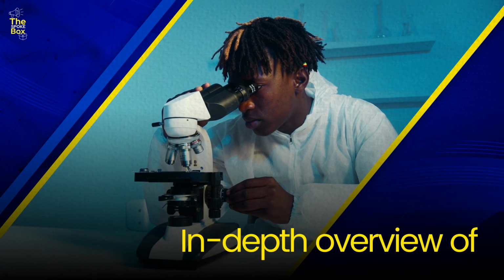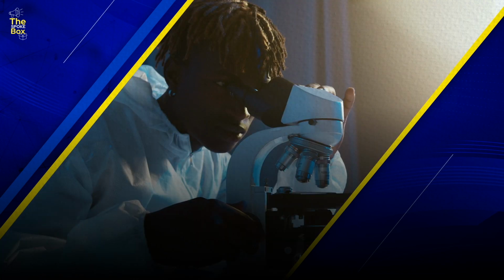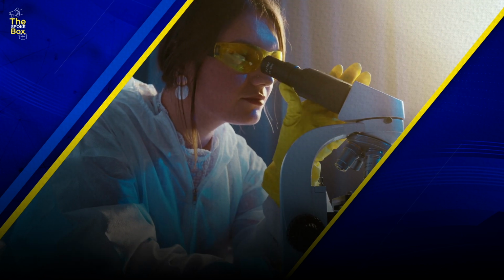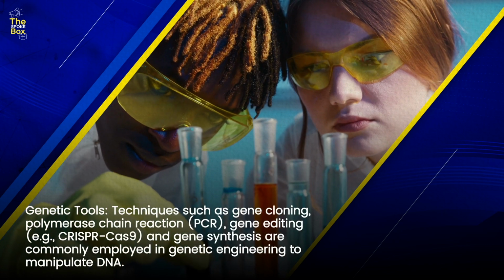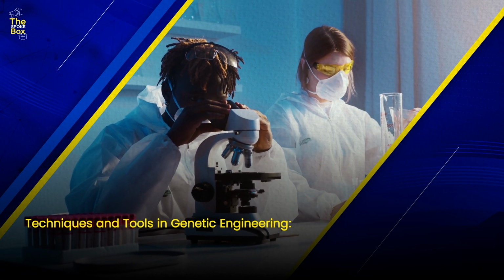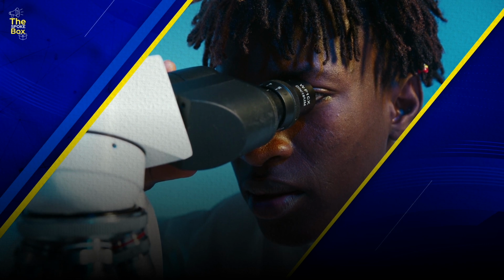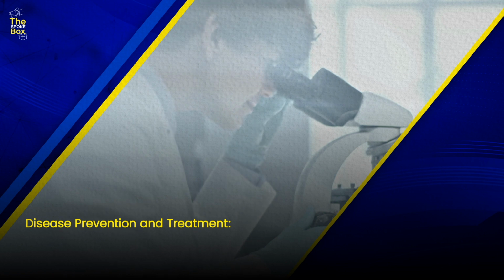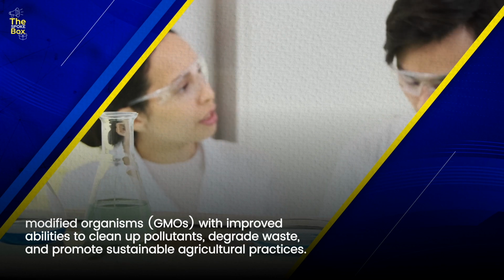Genetic Engineering 🔥 The Wonders of Genetic Engineering | The spoke box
Welcome to our YouTube video where we delve into the captivating world of genetic engineering. Join us on this journey as we uncover the groundbreaking advancements and thought-provoking possibilities of this revolutionary field. Genetic engineering allows scientists to manipulate and modify the DNA of living organisms, opening up incredible opportunities for medical advancements, agriculture, and environmental conservation. Explore the potential of gene editing technologies like CRISPR-Cas9 and learn about their applications in curing genetic diseases and developing innovative therapies. We'll also discuss the ethical considerations surrounding genetic engineering and the importance of responsible scientific practices. Get ready to expand your knowledge and gain a deeper understanding of this cutting-edge science that is reshaping our world.

Prepare to be amazed as we unravel the wonders and marvels of this groundbreaking field. Genetic engineering enables us to manipulate and modify the very building blocks of life, unlocking tremendous potential in medicine, agriculture, and beyond. Discover how scientists are harnessing this power to develop life-saving treatments, enhance crop yields, and address environmental challenges. From genetically modified organisms to gene therapies, we'll explore the cutting-edge techniques and innovative applications that are revolutionizing our world. Join us as we delve into the science, ethics, and future implications of genetic engineering, and witness firsthand how this technology is transforming our lives.